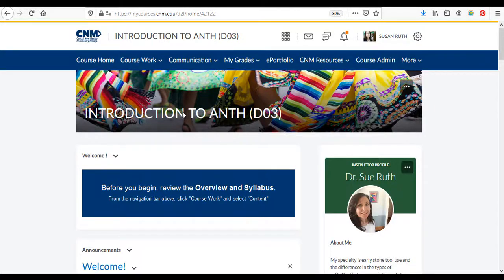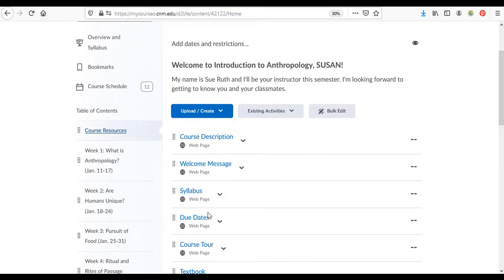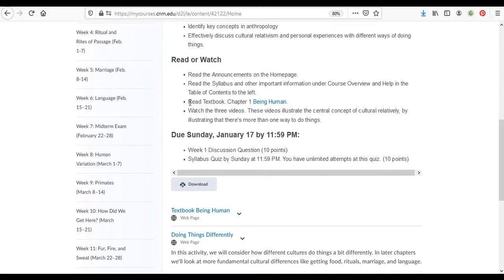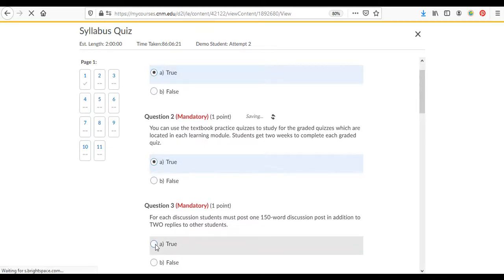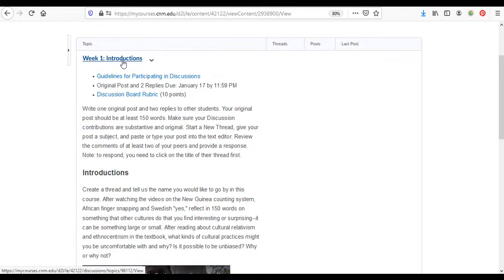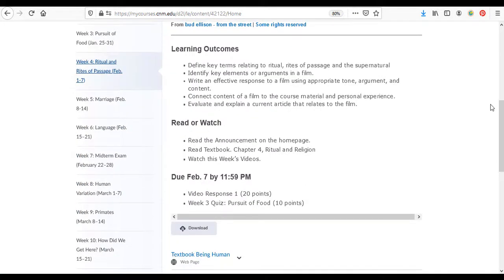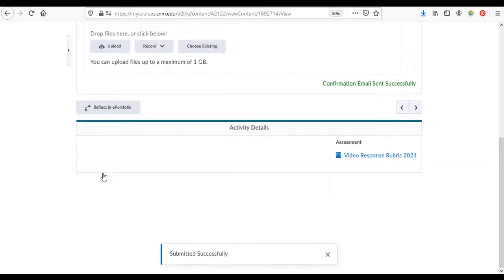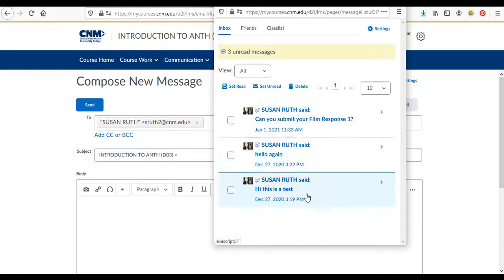1115 Course Tour Full Term